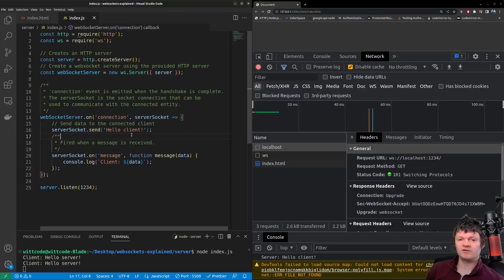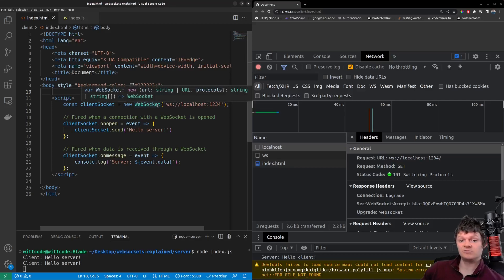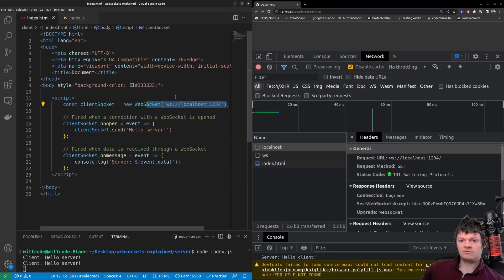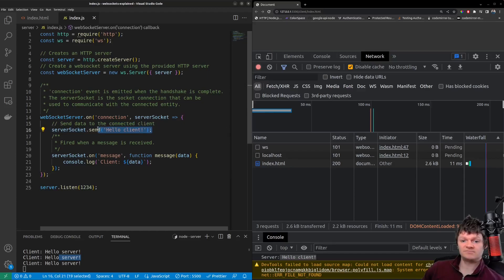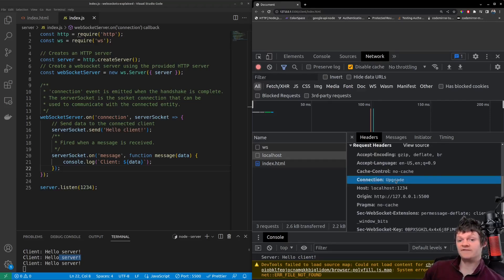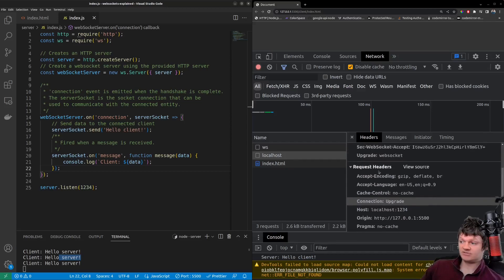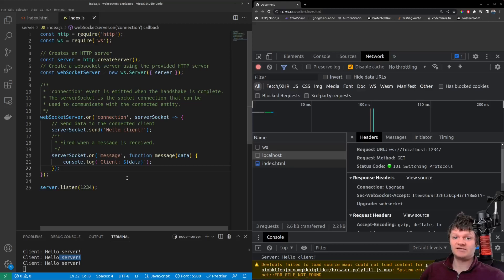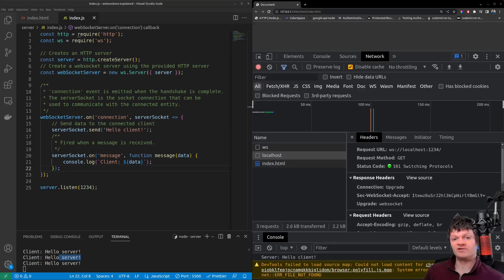WebSockets Explained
Learn what a WebSocket is including the WebSocket protocol, WebSocket handshake, WebSocket closing handshake, WebSocket HTTP headers, and how to make a WebSocket application with JavaScript.

⌛ Timestamps
0:00 – Introduction
0:07 – What is a WebSocket?
1:24 – JavaScript WebSocket Example
2:48 – WebSocket HTTP Headers
4:49 – WebSocket Close Handshake
5:20 – When to use WebSockets
6:05 – Outro